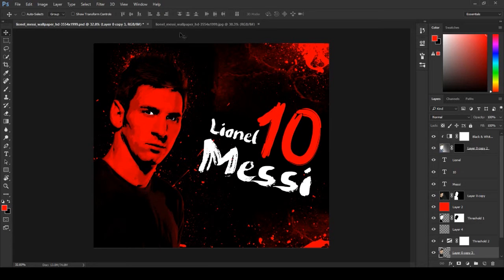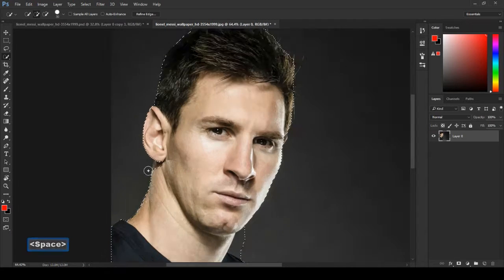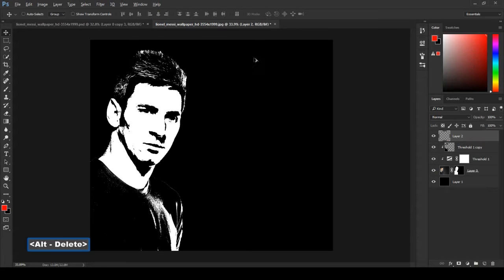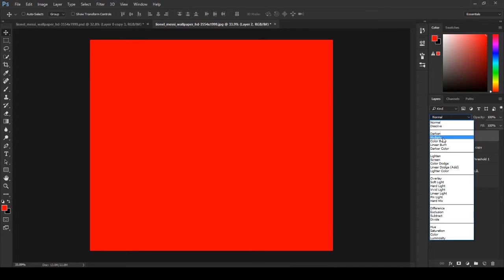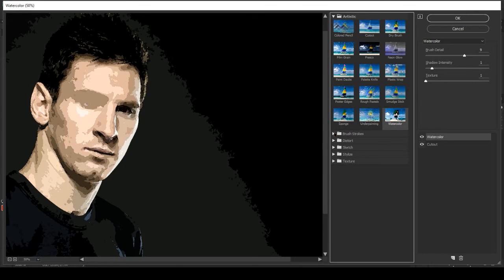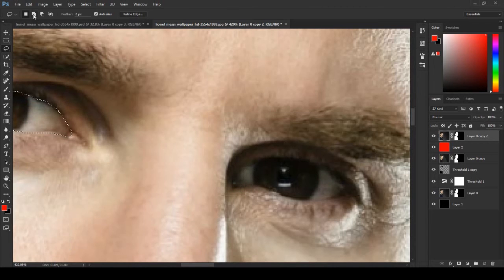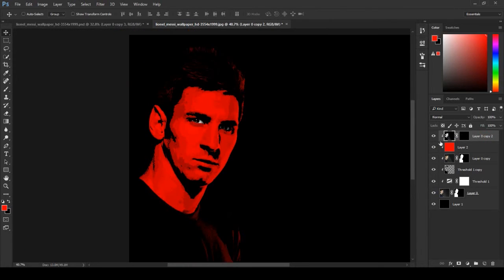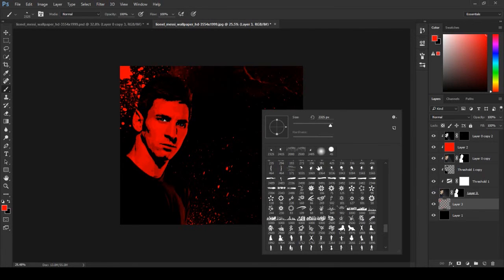Photoshop Tutorial : Splash Photo Poster Effect | Ink Splatter Blood Kaala Movie Design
Hi, In this video i will show you
how we create this abstract art using photoshop.

I mixed Filter Effect and created some photo effect like this... its super easy, super fun and every time you can try and create different output with same method...

just use different brushes if you do this on different, different layer. i have also shown quickly how you can change the background and we will also use threshold effect like we did cartoon effect tutorial.

its little bit similar to the photo effect that i have done in past but also little different and easy. the photoshop brushes i have used are really good and high resolution but i would recommend trying to find you own set of photoshop brush and experiment with different brushes.

if you have any doubt about installing & Downloading brushes

i am reading your suggestions and ideas and keep coming them.
post or send your creative ideas to us